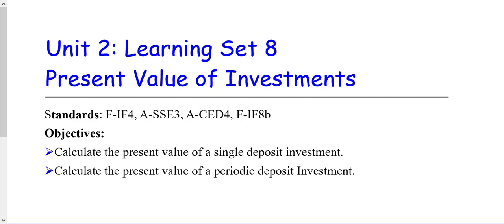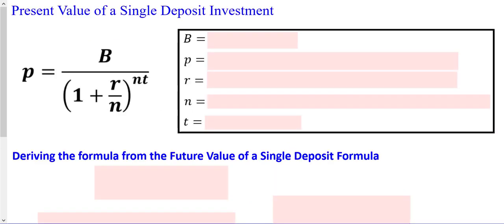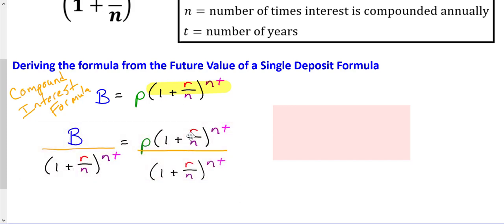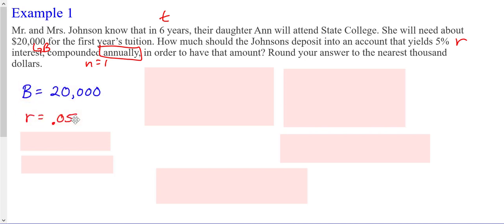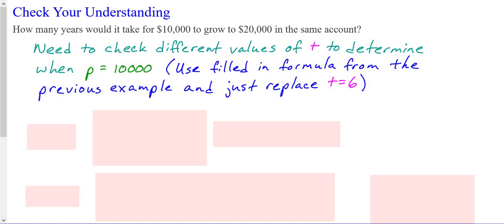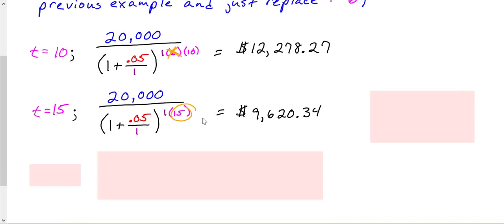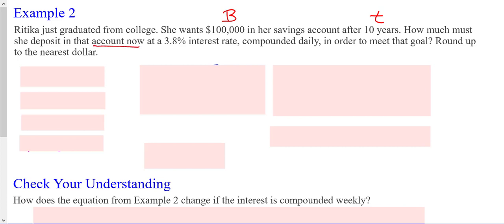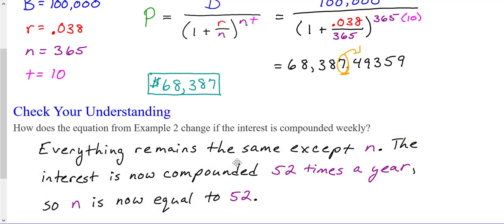2-8 Present Value of Single Deposit